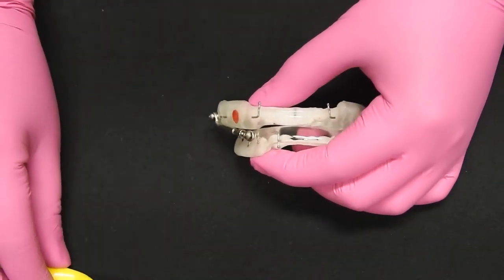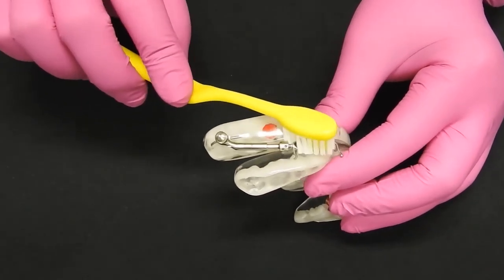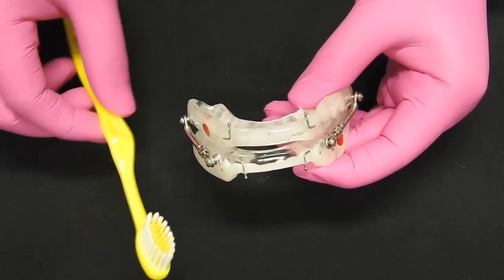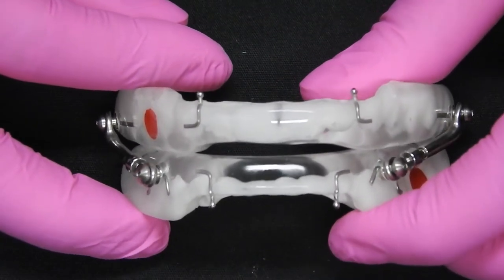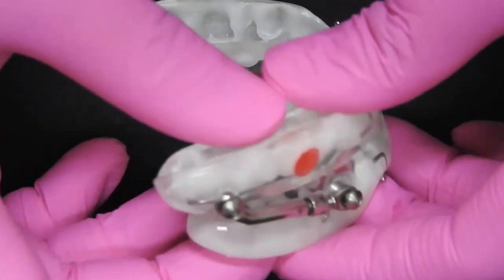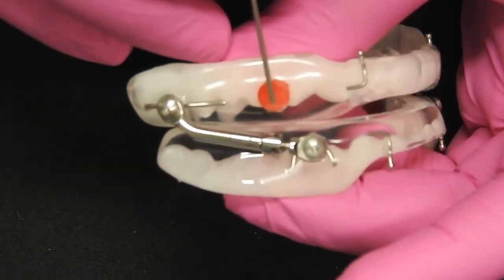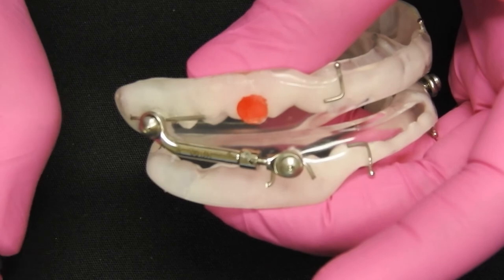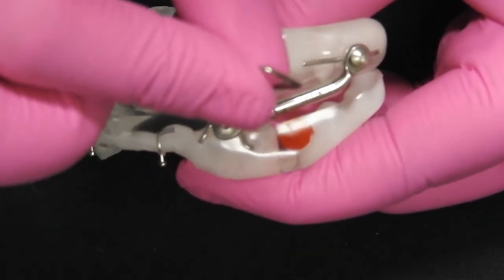Dynaflex Herbst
Dr. Richard Drake with Dr. Drake's Sleep Solutions, located in San Antonio, TX. Dr. Drake's sleep therapy devices correct snoring and obstructive sleep apnea so you can finally get a good night's rest.
Dr. Drake's Sleep Solutions